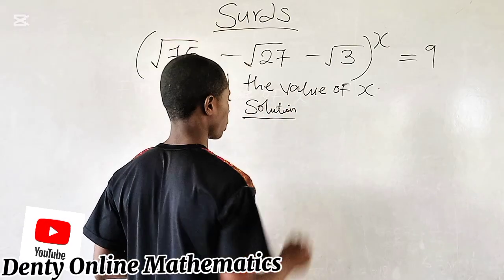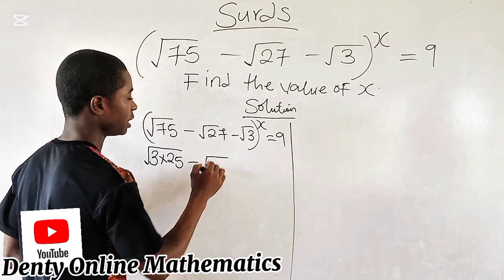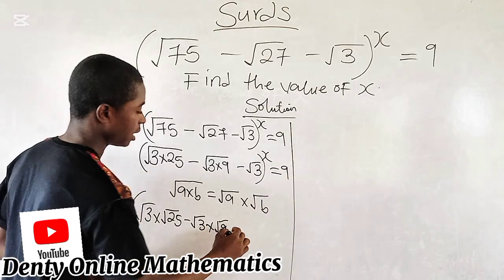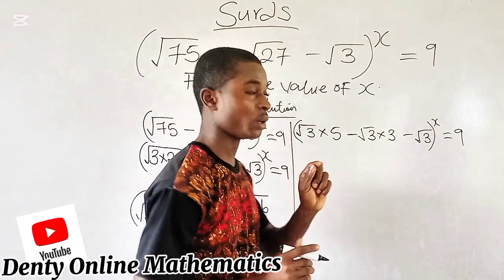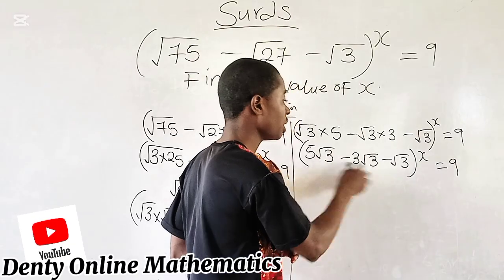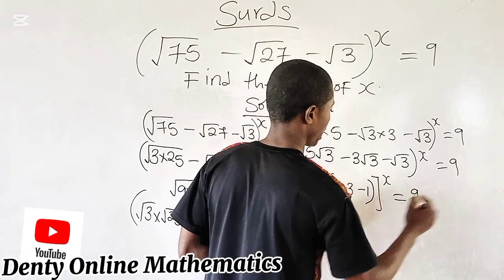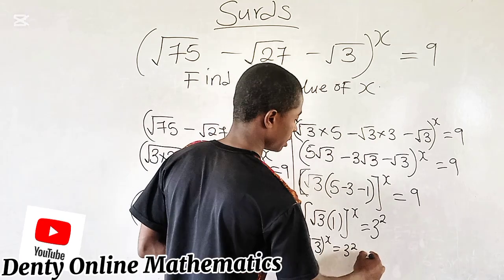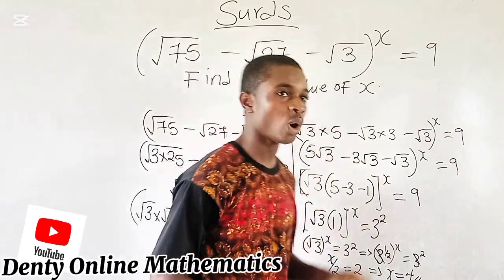Simplification Of Surdic Equation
In this video, we break down the Simplification of Surdic Equations step by step. You’ll learn how to handle equations involving surd expressions, simplify them correctly, and solve exam-style problems with ease.
This lesson is especially useful for students preparing for WAEC, NECO, JAMB, Post-UTME, and other mathematics exams where surds are frequently tested.